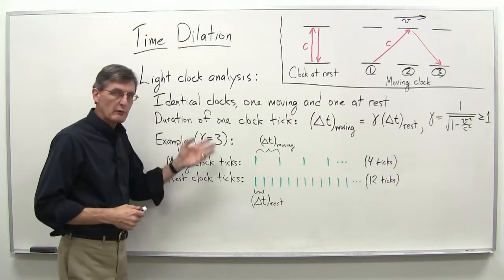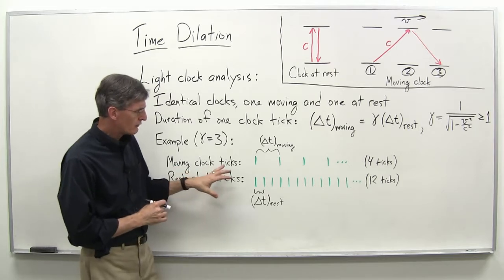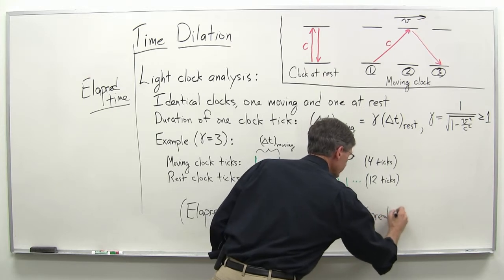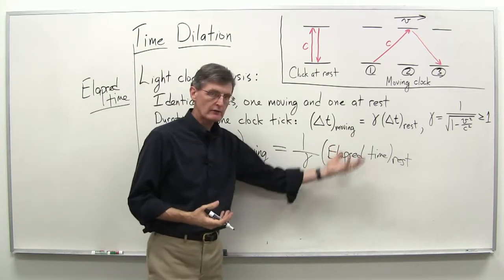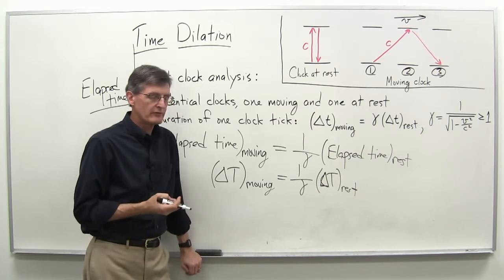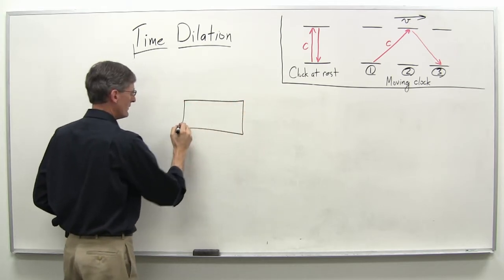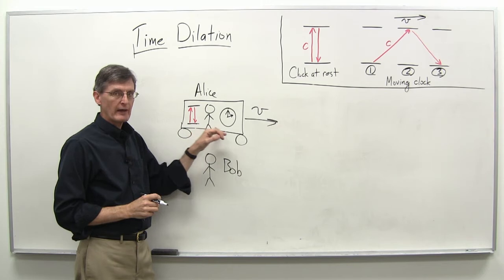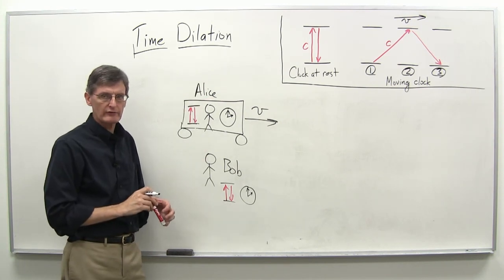Special Theory of Relativity | Stanford University |41|[Time dilation]